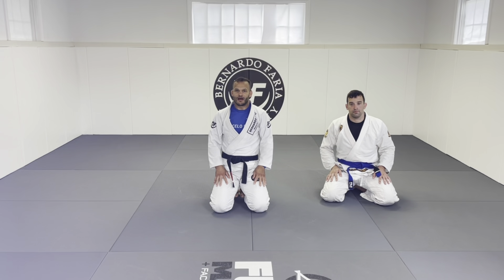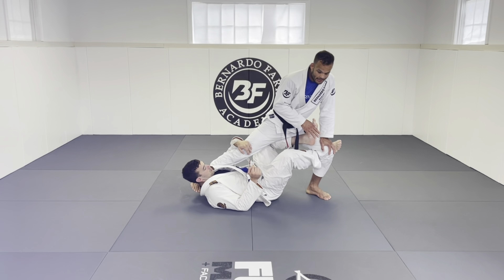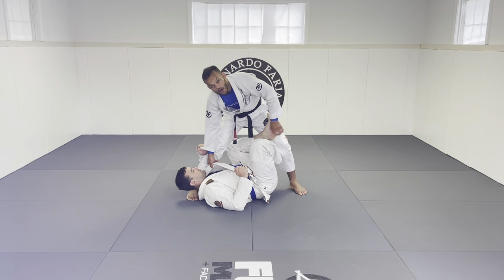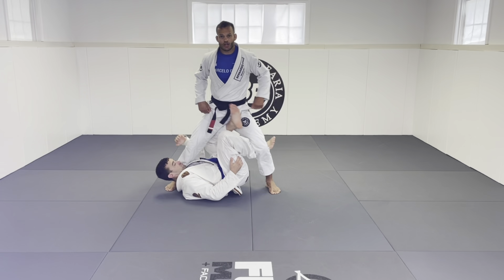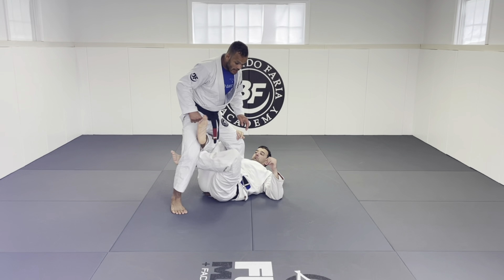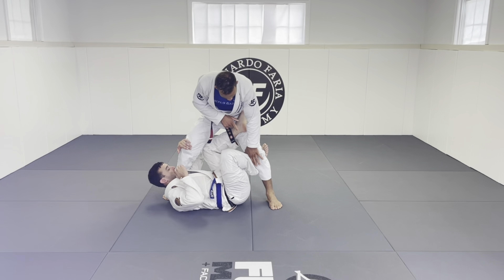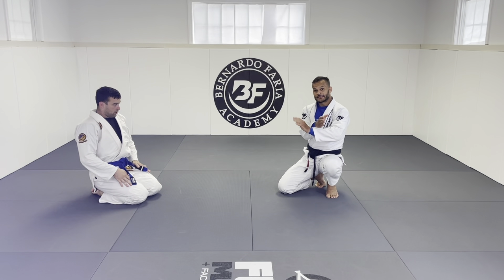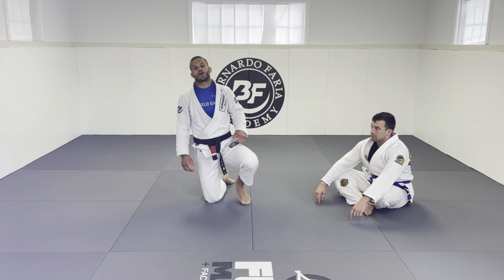4 Easy Ways to Destroy Any X-Guard (and Never get stuck Again) Big Oss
Today we will see how to Destroy the X-Guard, usually we see a lot X- Guard sweep but today we will work o the oppose, how to free ourselves from there, X guard can be a difficult guard to pass but With these 4 easy ways to Destroy you have answer for the struggle. BIG OSS
( Focus on where is the person Connections is) like his feet, holding my other leg with the hand, and he is trying to push me out, so focus on the foot that is over his shoulder, if that foot is off the mat he takes me off balance and get stronger on the position, so stay heavy with the foot on the mat and keep your eyes on your hand as well, don't grap to collar because he can hold it, one of the best way is hold the belt, a lot people ignore, in my opinion is one of the best control, because my weight stays in the center of his body its amazing feel really stronger.
BIG OSS

I focus on the  small details of the techniques  to make your JIU-JITSU better

       (((( INSTRUCTIONALS))))
      All the link are BELOW

Mastering the Lasso
how to pass the lasso guard
all submissions from lasso Guard
powerful sweeps from Closed Guard
all submissions from Closed Guard
how to pass any Half Guard
Connections from the knee
HERE is links below for each one!

 Focused ALL about submissions from Lasso Guard (THE COMPLETE LASSO System)

Winning Double Knee Position by Marcos Tinoco ( Connections form the knee)

BIG OSSSS